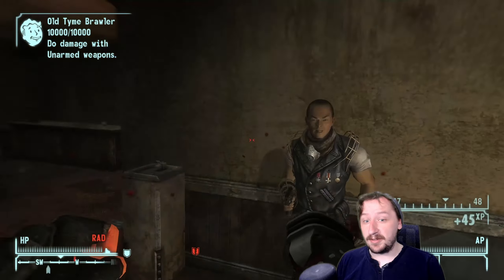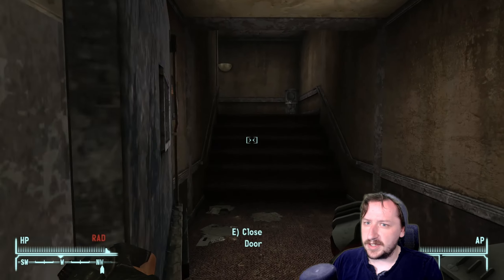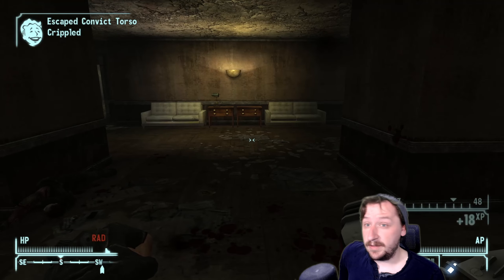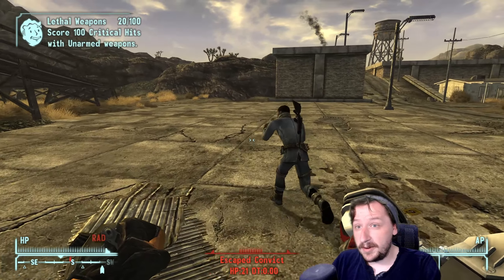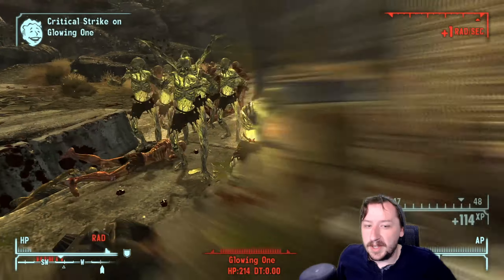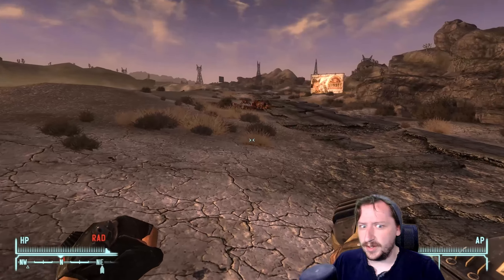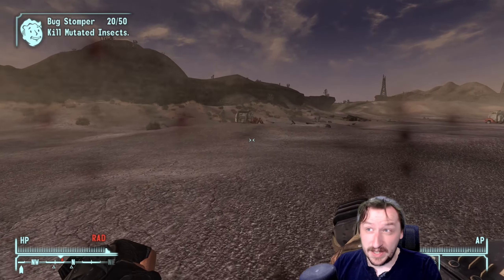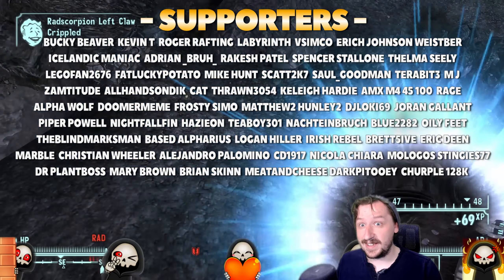How Good Is The Displacer Glove In Fallout New Vegas?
Welcome back to another Fallout New Vegas weapon review! Today, we’re putting on the Displacer Glove and seeing if it packs the punch you need to survive the Mojave. Is this unique unarmed weapon a game-changer, or just another gimmick?

Weapon Breakdown:

Damage: We’ll evaluate its power against various enemies.
Effect: How does the Displacer Glove’s unique knockback effect impact combat?
Speed: Can it keep up with the fast-paced action?
Durability: How well does it stand up to prolonged use?
Availability: Where and how can you get this intriguing weapon?
⚔️ Combat Testing:

Real-world scenarios: Watch as we test the Displacer Glove against different types of foes.
Tips and tricks: Learn how to maximize its effectiveness in your playthrough.
🛠️ Customization and Synergy:

Discover the best perks and skills to pair with the Displacer Glove.
Find out if there are any mods or special tactics that enhance its performance.
Join me as we explore the power of the Displacer Glove and determine if it’s a must-have for your unarmed build.